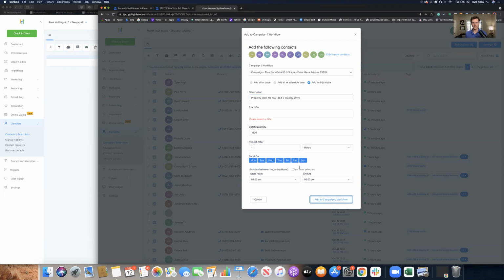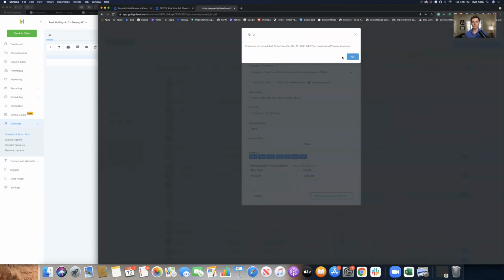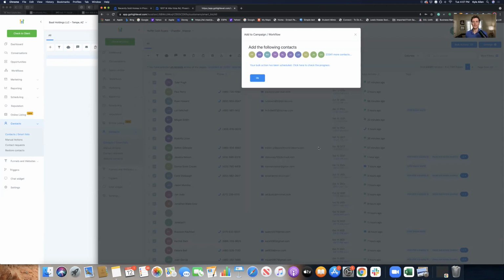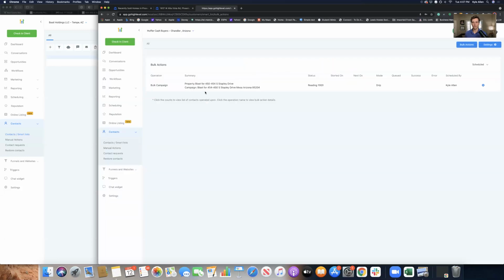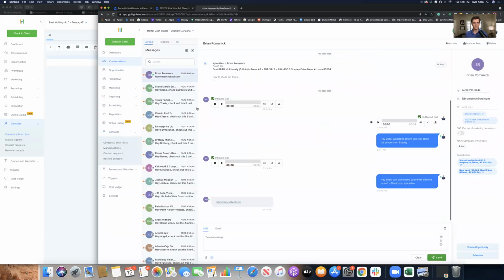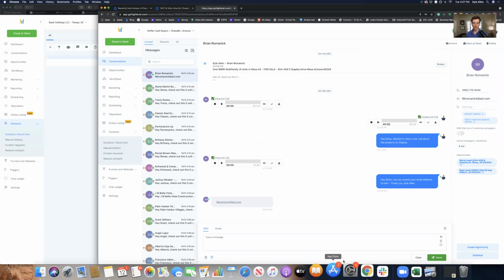Sending Out a Bulk Campaign Using HighLevel - Dispo Wholesale Real Estate Process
In this video, we are using the HighLevel system to send out a bulk email and text blast to our database about a new property we just got under contract.

Here's the step by step process we use to send out emails and text messages to our database

📅 SCHEDULE A 30 MINUTE CALL WITH ME :
       ↪ kyleallen.us/book

You decide your own journey and path in this world.